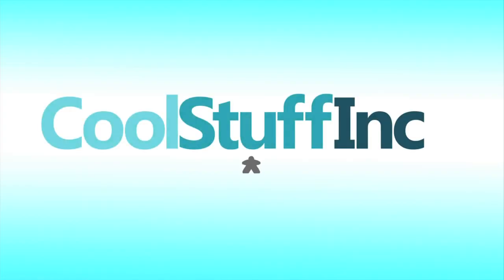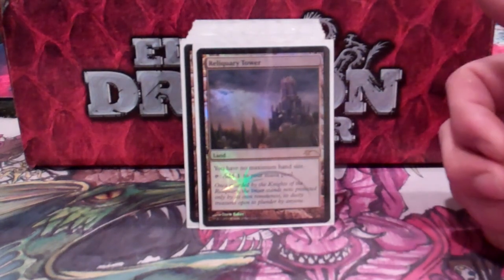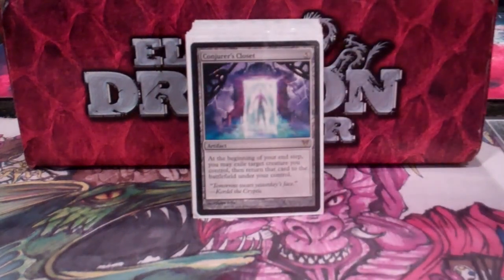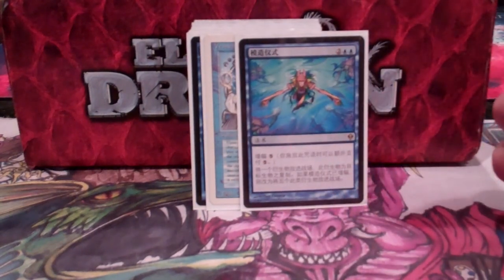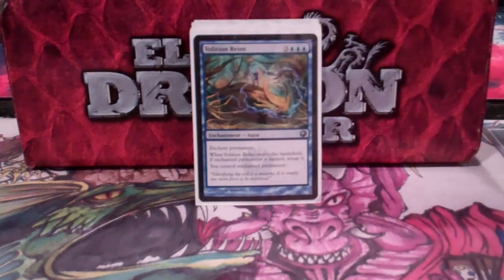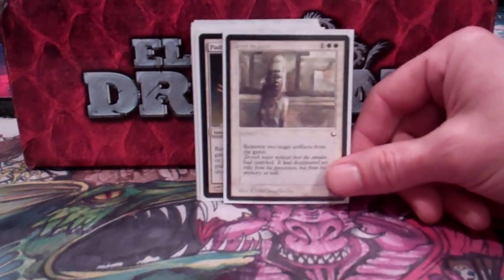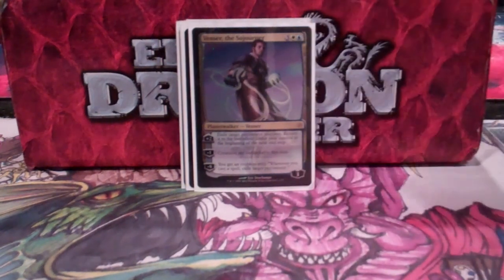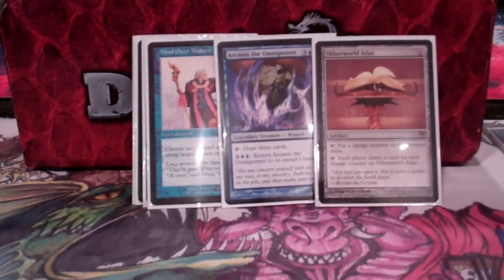Eric's Merieke Ri Berit CMDR Deck [EDH / Commander / Magic the Gathering]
Look for CMDR Decks at GP:Albuquerque November 22nd-24th!

Merieke Ri Berit Deck List

2 Swamp
2 Island
2 Plains
Minamo, School at Water's Edge
Godless Shrine
Hallowed Fountain
Watery Grave
Scrubland
Underground Sea
Tundra
Polluted Delta
Marsh Flats
Flooded Strand
Lonely Sandbar
Secluded Steppe
Barren Moor
Halimar Depths
Reliquary Tower
Command Tower
Arcane Sanctum
City of Brass
Buried Ruin
Academy Ruins
Seat of Synod
Vault of Whispers
Thespian's Stage
Vesuva
Ancient Tomb
Temple of the False God
Lotus Vale
Azorius Chancery
Orzhov Basilica
Dimir Aqueduct
Pemmin's Aura
Conjurer's Closet
Thousand-Year Elixir
Mangara of Corondor
Lightning Greaves
Enlightened Tutor
Mystical Tutor
Vampiric Tutor
Demonic Tutor
Academy Rector
Time Warp
Temporal Mastery
Temporal Manipulation
Rite of Replication
Vesuvan Doppelganger
Phantasmal Image
Vesuvan Shapeshifter
Copy Artifact
Phyrexian Metamorph
Confiscate
Thada Adel, Acquisitor
Acquire
Treachery
Blatant Thievery
Volition Reins
Terminus
Merciless Eviction
Supreme Verdict
Swords to Plowshares
Return to Dust
Dust to Dust
Path to Exile
Everflowing Chalice
Orzhov Signet
Gilded Lotus
Darksteel Ingot
Mox Opal
Chromatic Lantern
Mana Vault
Dimir Signet
Mind Stone
Azorius Signet
Solemn Simulacrum
Sol Ring
Time Spiral
Omniscience
Mimic Vat
Tamiyo, the Moon Sage
Venser, the Sojourner
Sphinx's Revelation
Palinchron
Snapcaster Mage
Staff of Nin
Cyclonic Rift
Sensei's Divining Top
Tezzeret the Seeker
Consecrated Sphinx
Otherworld Atlas
Arcanis the Omnipotent
Mind Over Matter
Leyline of the Void
Helm of Obedience